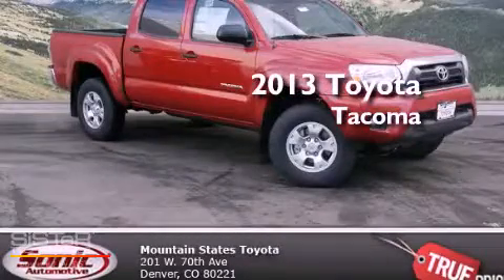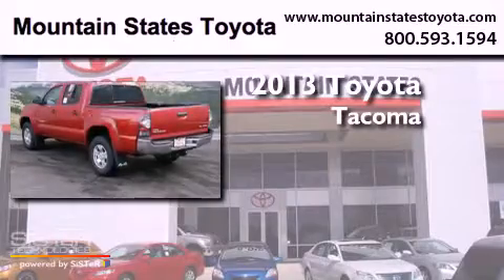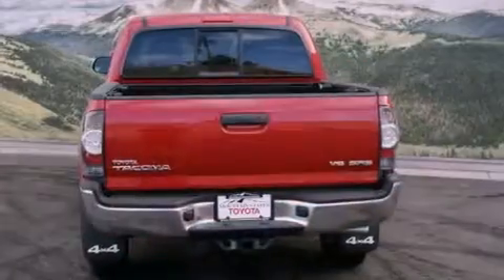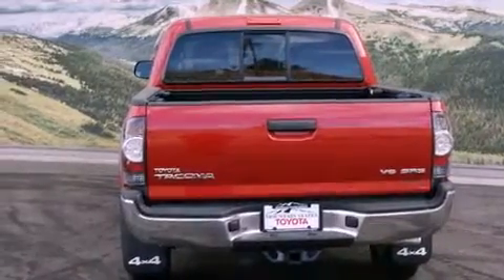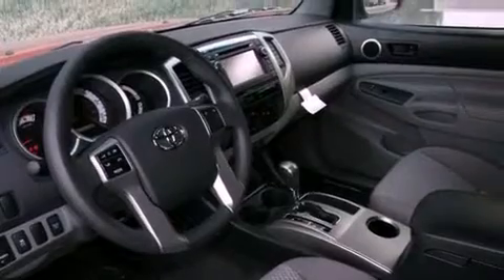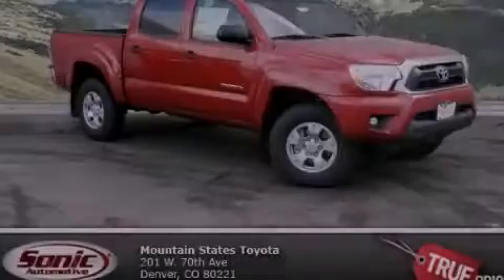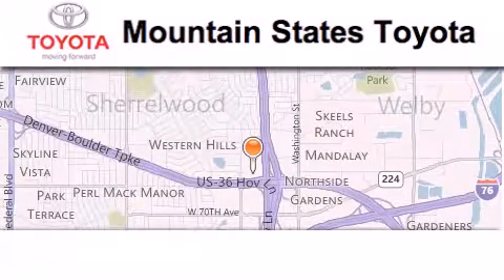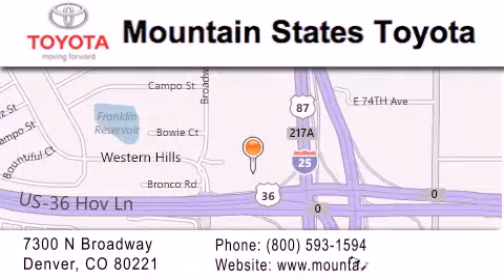2013 Toyota Tacoma Denver CO 80221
Year : 2013
 Make : Toyota
 Model : Tacoma
 Engine : 4.0L V-6 cyl
 Trans . : 5-Speed Automatic
 Exterior : Barcelona Red

 Interior : Graphite
 Mountain States Toyota
 201 W. 70th Ave.
 Denver , CO 80221
 2013 Toyota Tacoma Denver CO